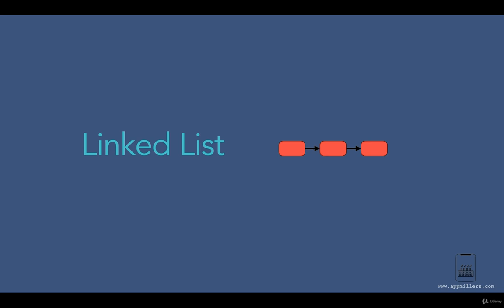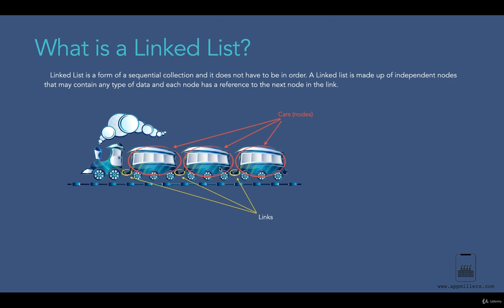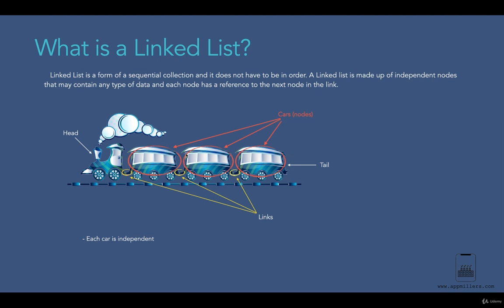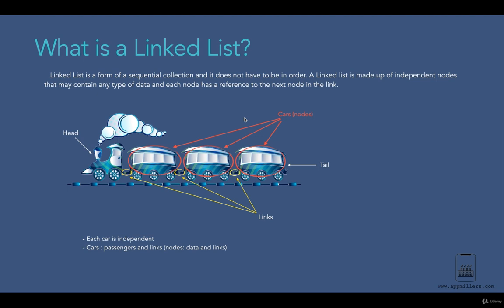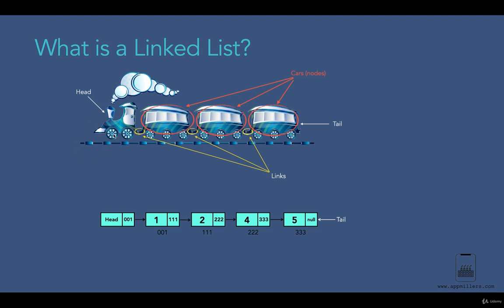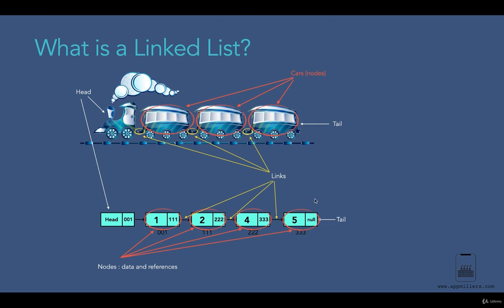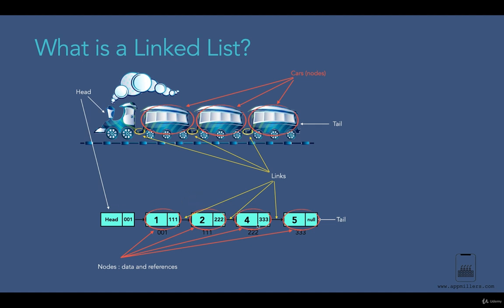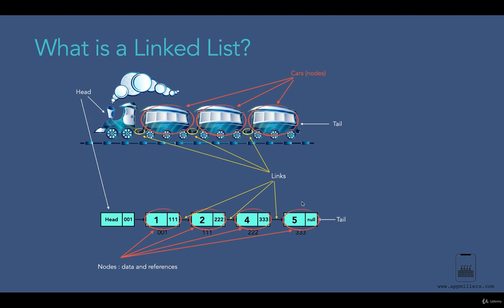001 What is a Linked List